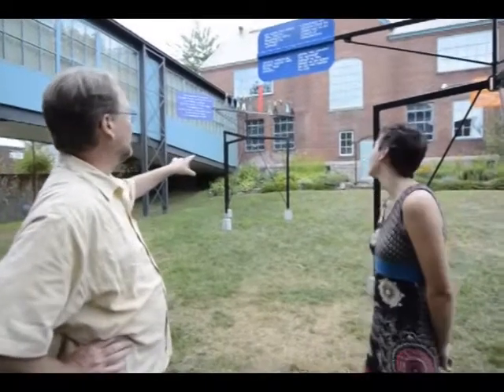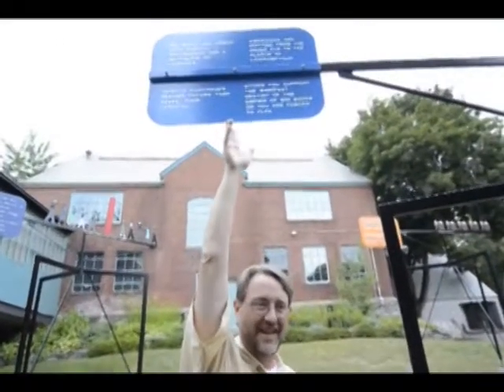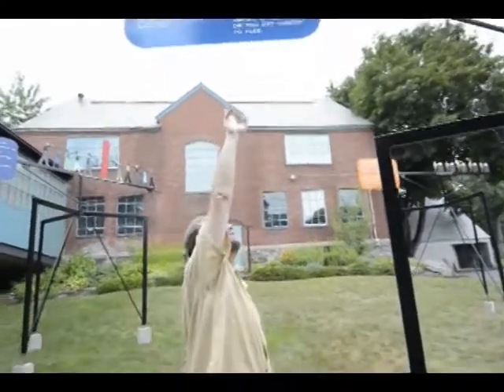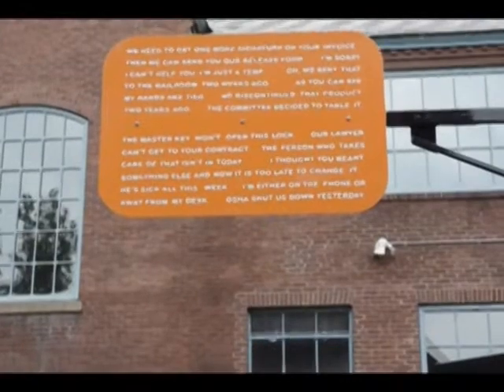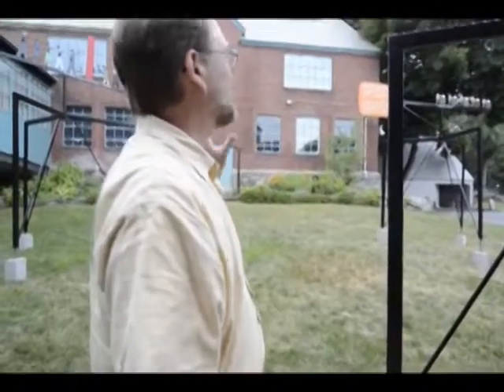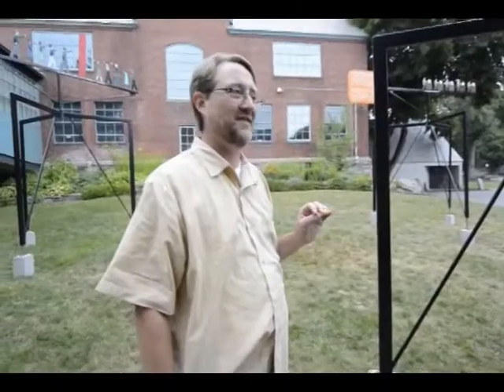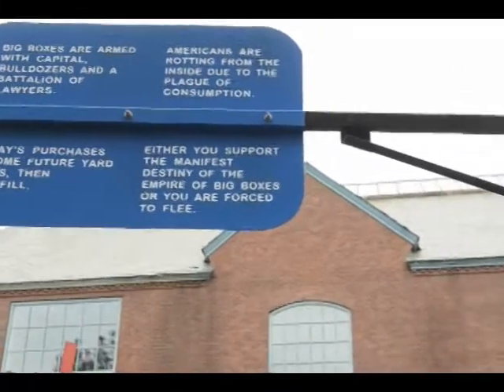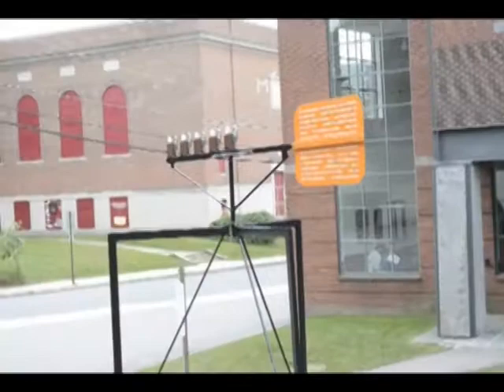New FAM Outdoor Sculptures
Fitchburg Art Museum Director Nick Capasso and Associate Curator Mary Tinti show 3 new sculptures by artist George Mossman Greenamyer.